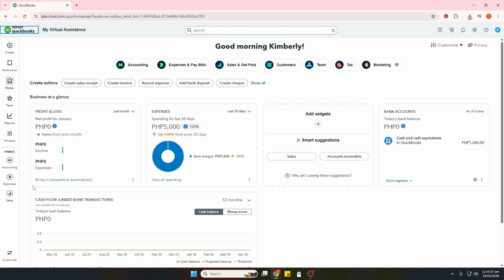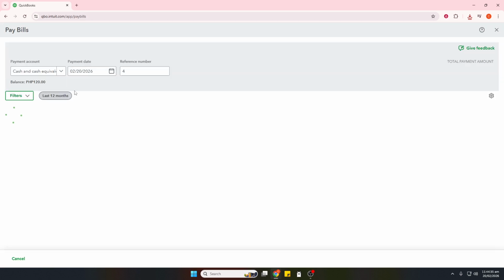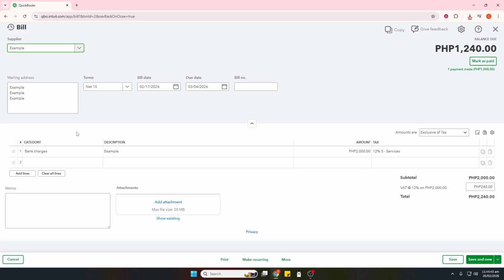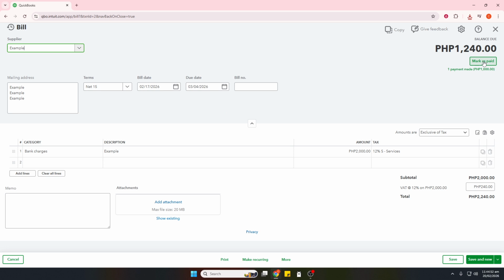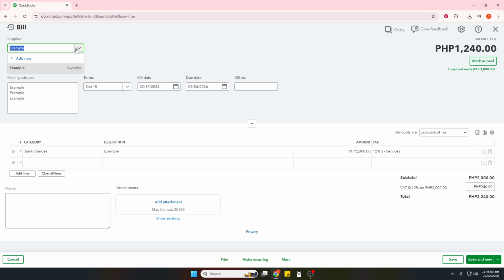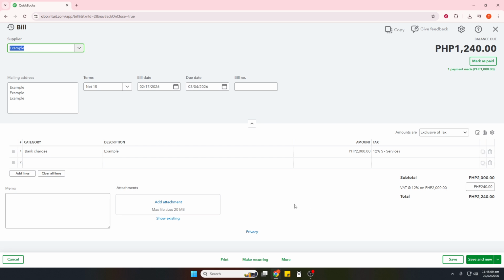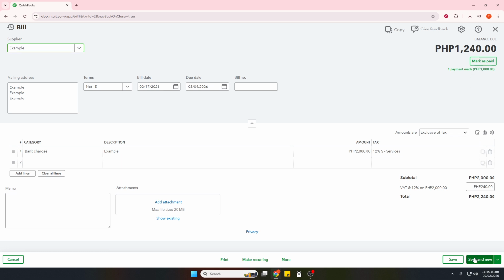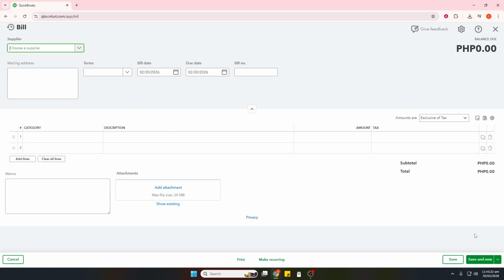How To Pay On Quickbooks 2026 Step by Step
Pay and Get Paid! 💸 How to Use QuickBooks Online 2026 (Step-by-Step)

Are you confused by the new 2026 QuickBooks interface? In this updated tutorial, I’m breaking down the two most important workflows for any business: How to pay your bills and how to set up payments so you can collect money from customers faster.